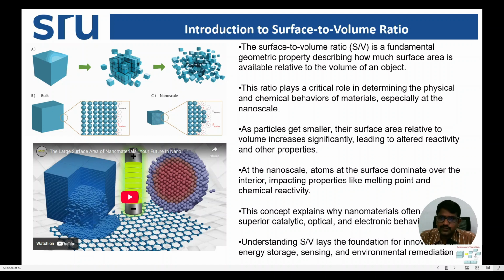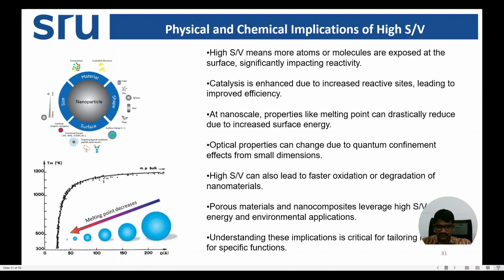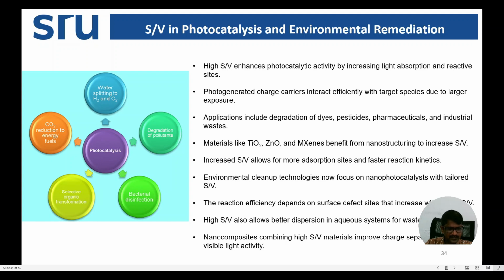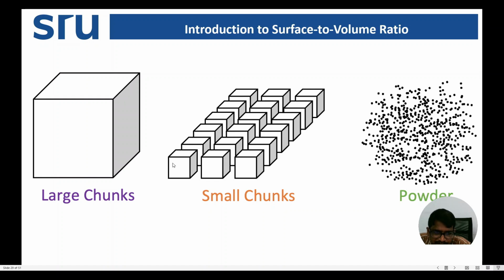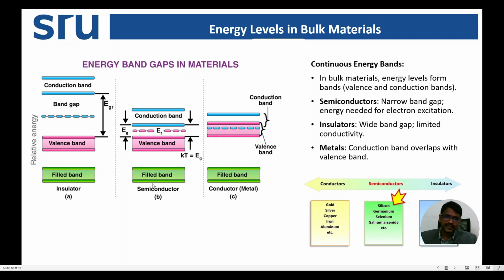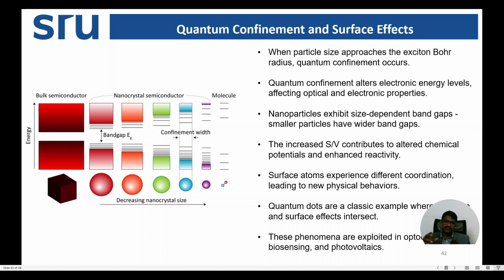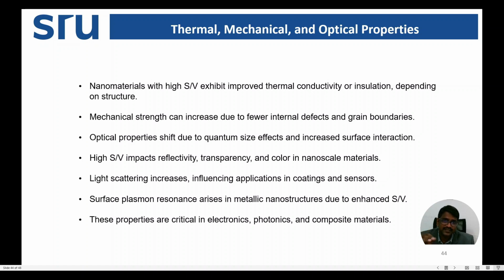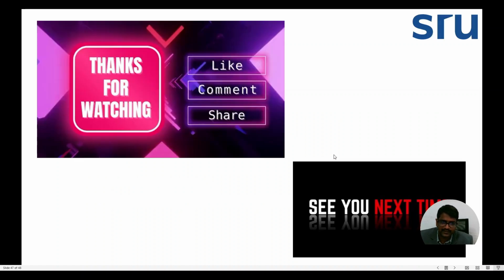Surface to Volume Ratio and Quantum Confinement